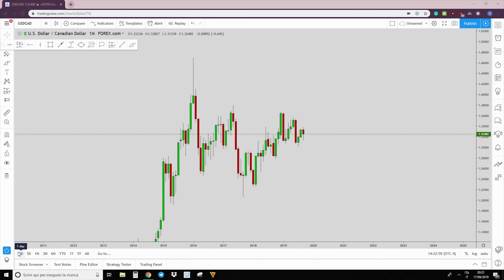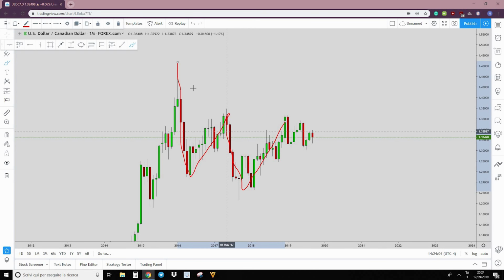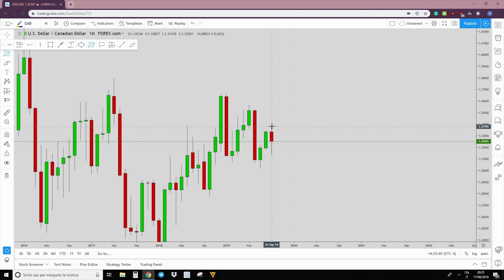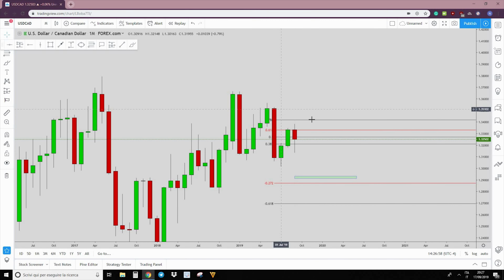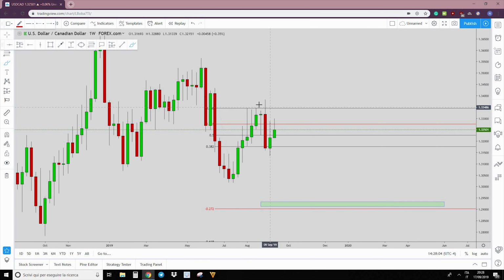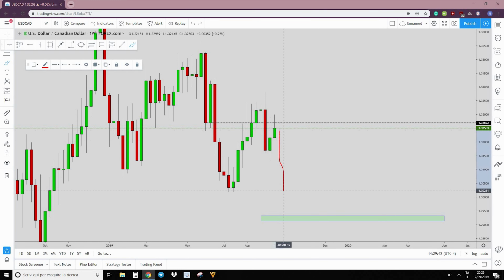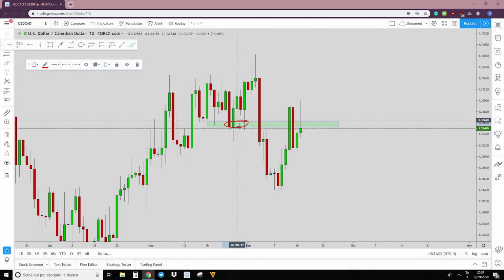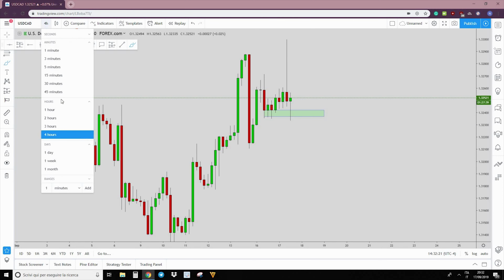How To Trade Forex ( live multi-timeframe analysis )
Learn how to use multi-timeframe analysis to bring your trading to the next level, in this videos you learn how to use market structure and technical analysis tools to spot high probability trades.